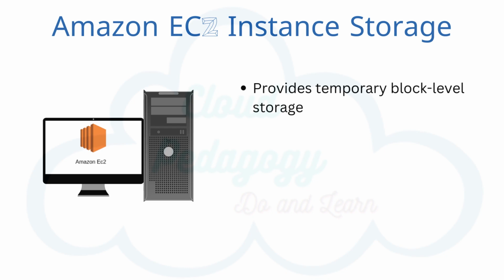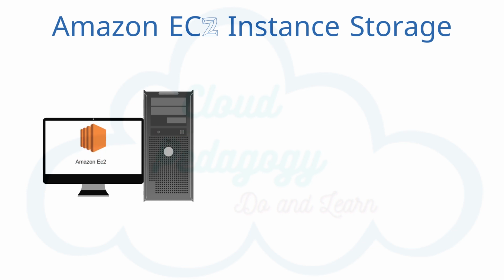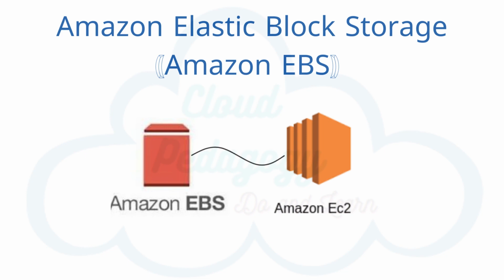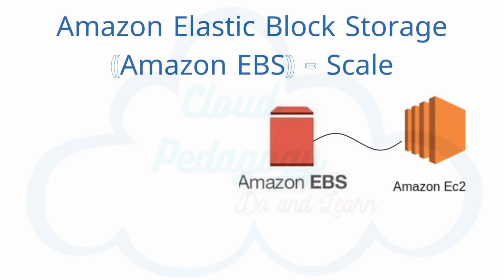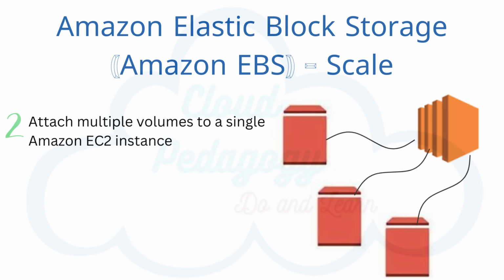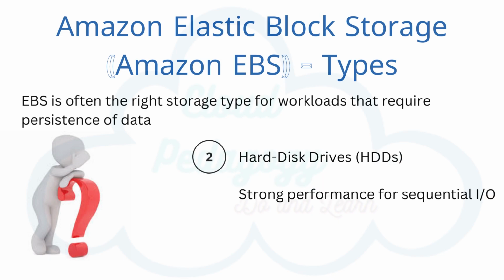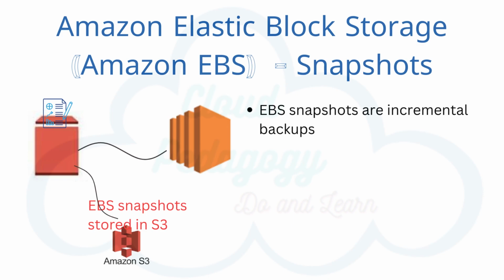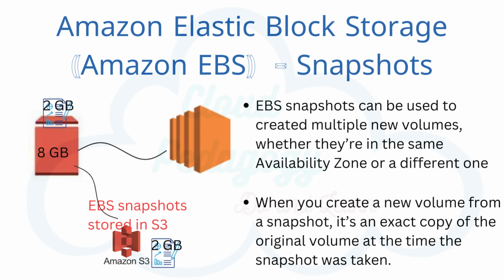AWS Cloud Fundamentals Course - Part 25 - Storage - Amazon EC2 Instance Storage and EBS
AWS Cloud Fundamentals Course - Part 25 - Storage - Amazon EC2 Instance Storage and Amazon Elastic Block Store(EBS) - by Cloud Pedagogy